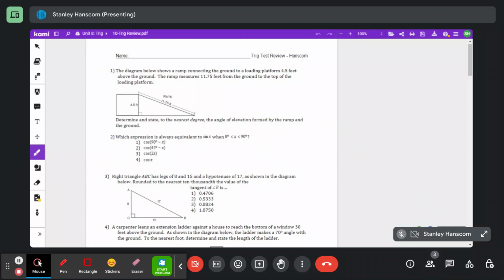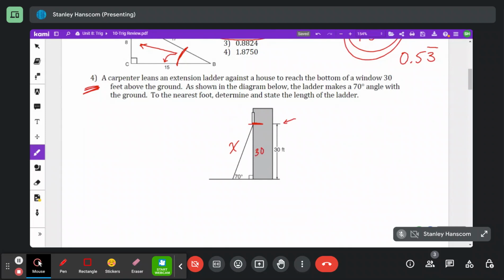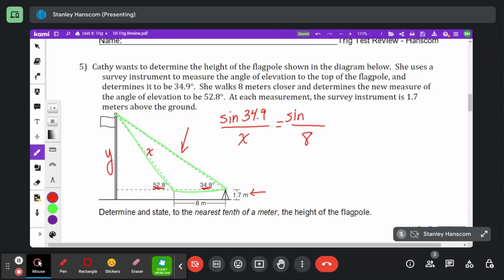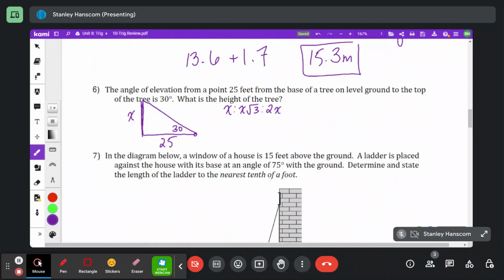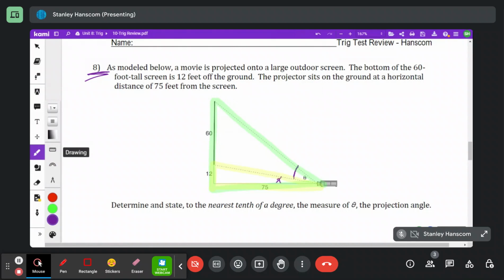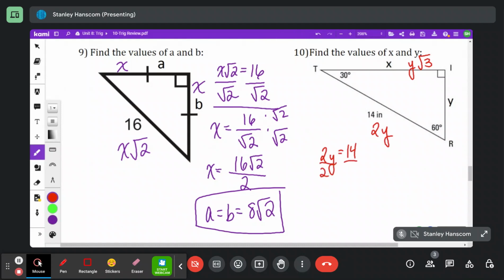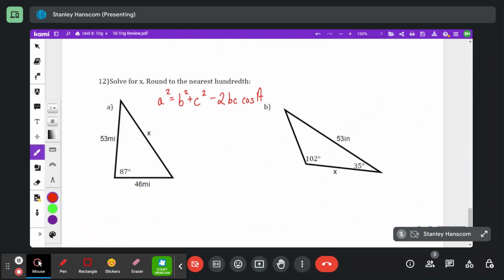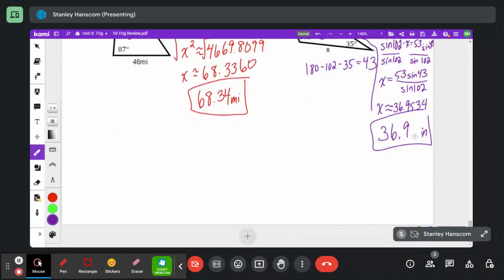Trig Test Review - February 2024